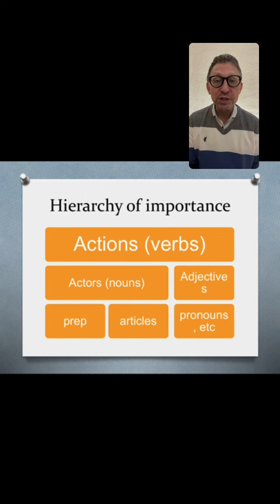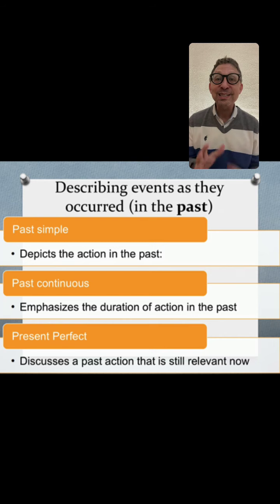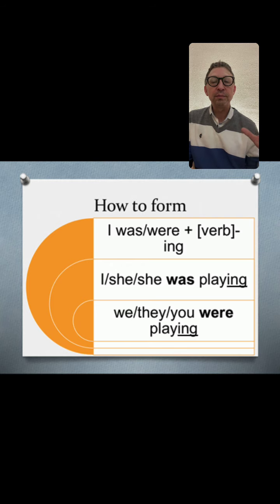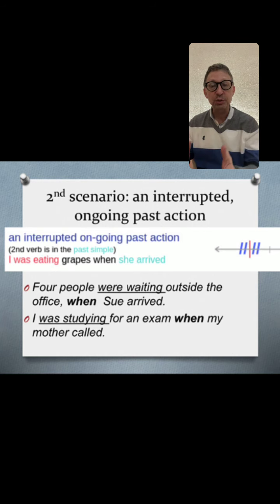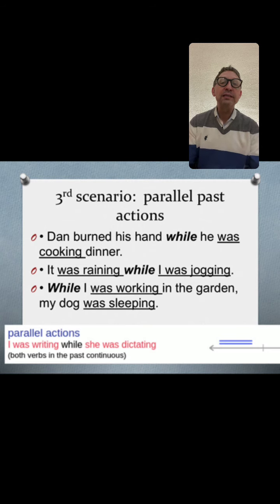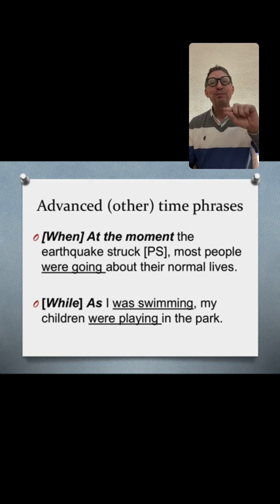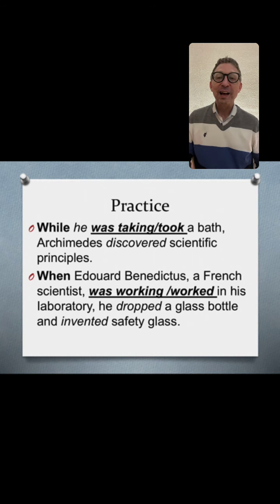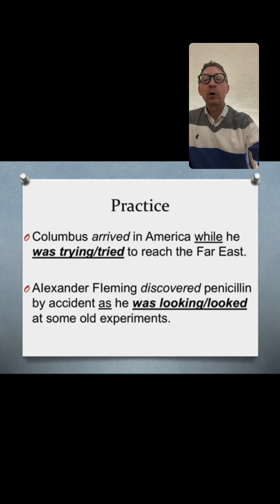Past Continuous Tense in English | 3 Essential Uses + Examples (Grammar Lesson with Prof. Korten)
In this English grammar lesson, we explore the Past Continuous Tense — a key verb tense every learner needs for clear and natural communication. The Past Continuous is often confusing for students, but in this video, I break it down into the 3 most important uses, with simple explanations and examples.

This lesson is practical and designed for beginners to intermediate learners who want to improve their English speaking skills. You’ll learn when to use the Past Continuous in everyday conversations, how it differs from the Past Simple, and why it’s so useful for describing actions in progress.

For teachers and advanced learners, this video also offers a fresh perspective on how to prioritize grammar instruction. By focusing on the most relevant uses of the Past Continuous, you can help your students communicate more effectively and build confidence in speaking English.

By the end of the lesson, you’ll not only understand the rules but also know how to apply the Past Continuous naturally in real situations.

🕒 Timestamps:
00:00 Intro
00:29 The Hierarchy of Importance
01:35 My Approach to Grammar
02:39 The Goal of the Meeting
02:54 Describing Events as They Occured
04:38 Three Most Frequent Uses
06:01 How to Form Past Continuous
06:57 Main Uses in Speaking
13:50 Key Words Associated with Past Continuous
16:12 What Have We Learned?
18:24 Practice

✨ Master the Past Continuous Tense and take your English communication to the next level!